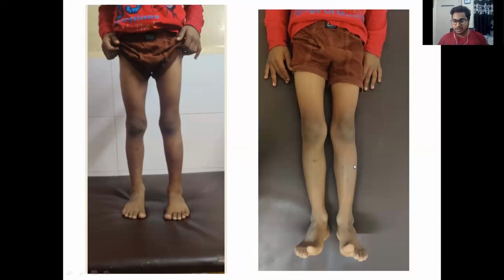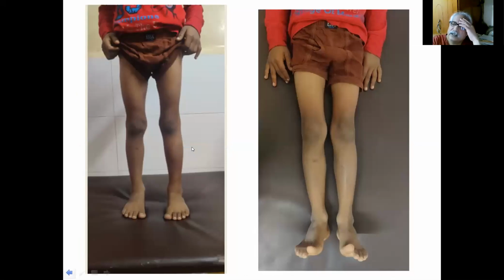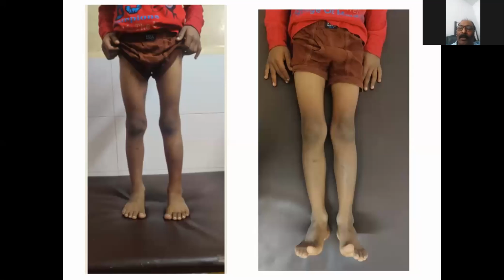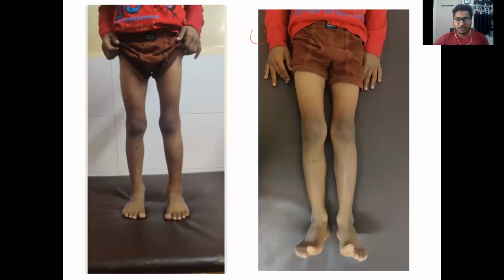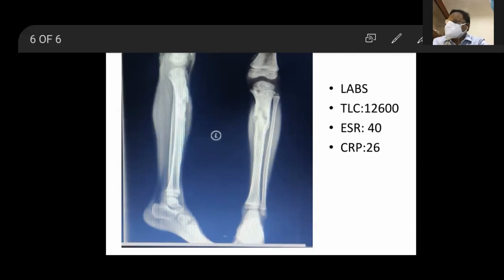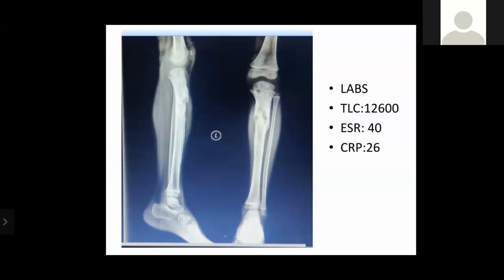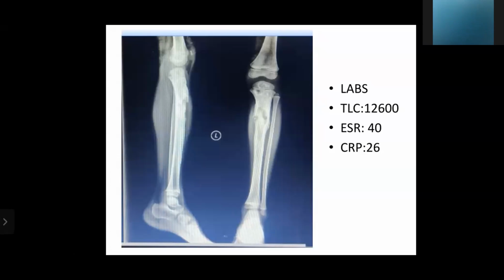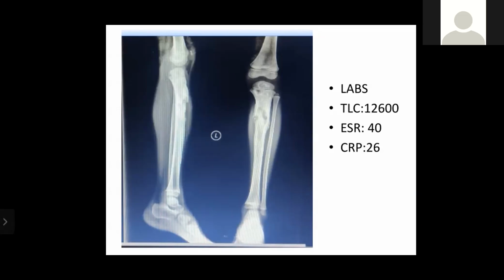COM Knee case presentation. JOINTS PG Teaching Initiative Nashik. Dr Nikhil